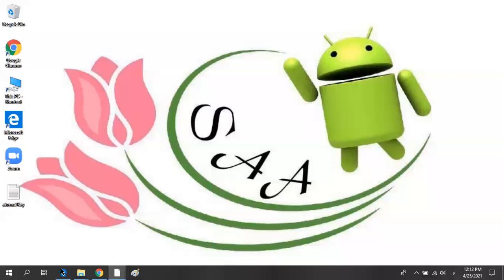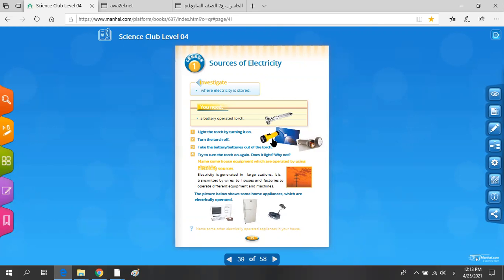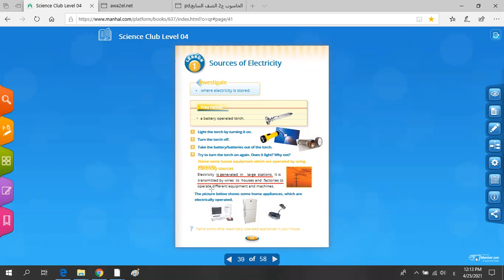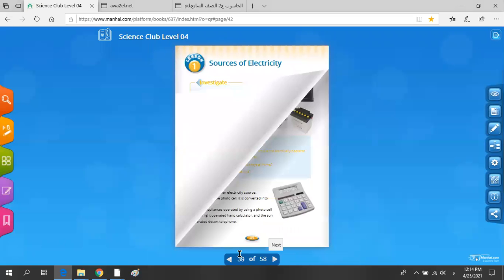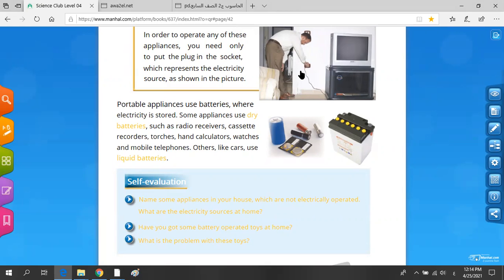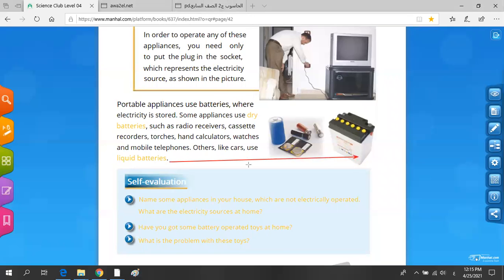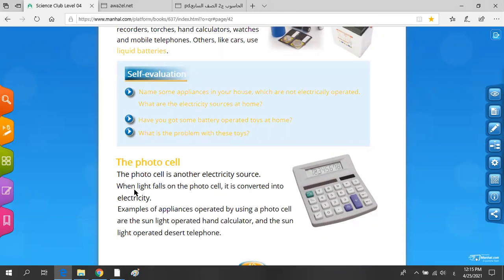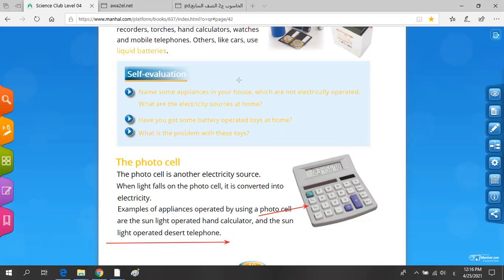SMART APPLICATIONS ACADEMY grade 4 science class electricity